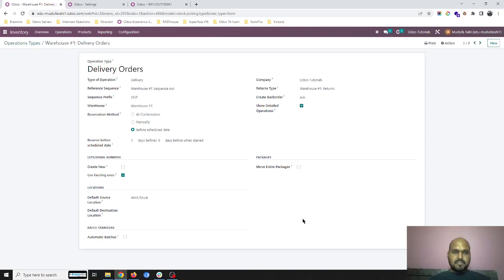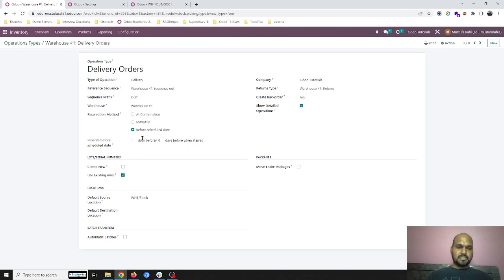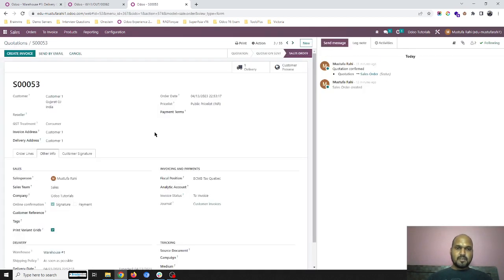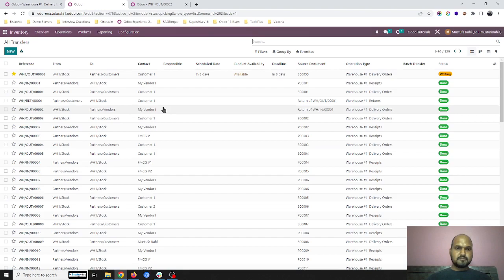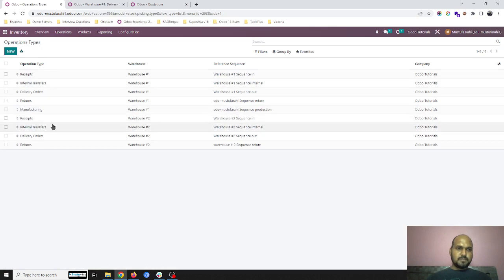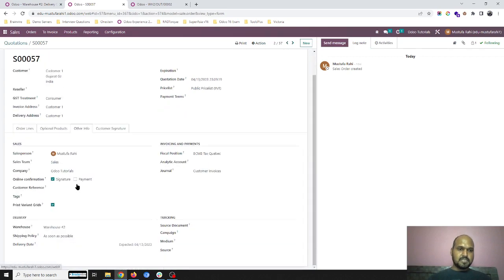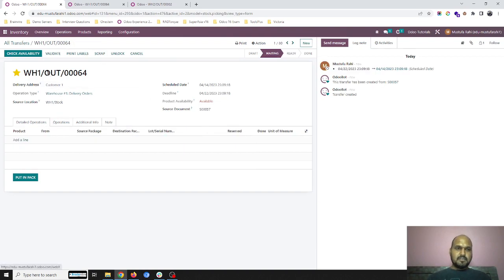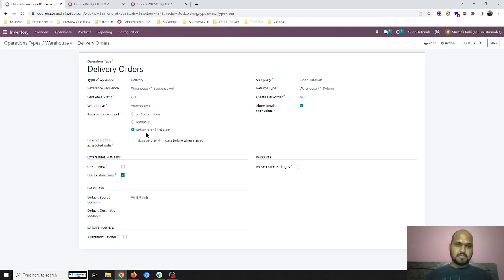Odoo 16 with New Stock Reservation Method - Based on Scheduled Date | Great help to Trade Businesses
Odoo 16 comes with a new feature "Reservation of stock in delivery based on scheduled date". This helps many businesses to keep inventories on hand for very important orders, quick orders to serve immediate clients as well make happy future delivery commitments and maintain the stock level with cash flows.

We can now reserve the stock based on schedule date or priorities based on "Star" icon in deliveries.